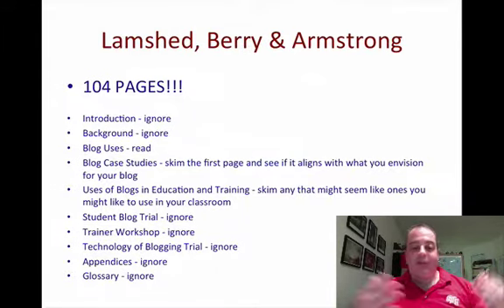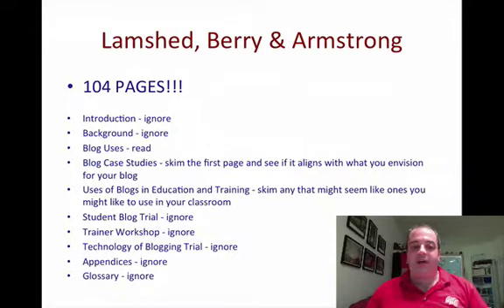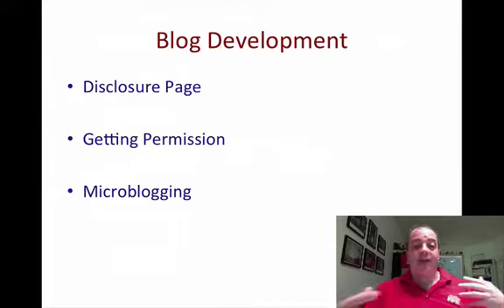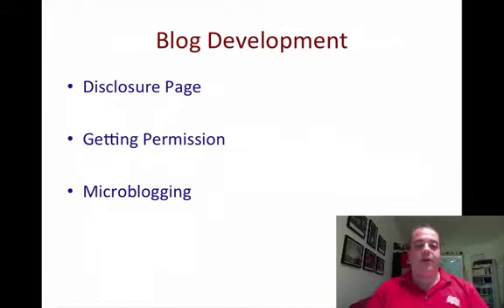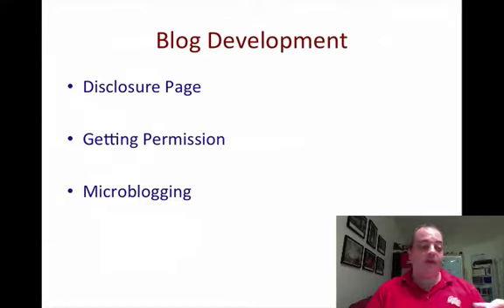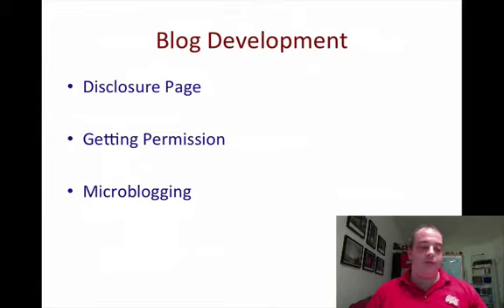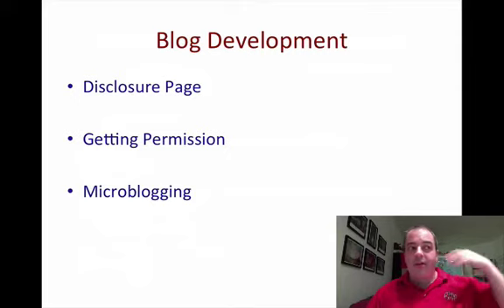EDTECH537 - Week 3 Introduction (2014)